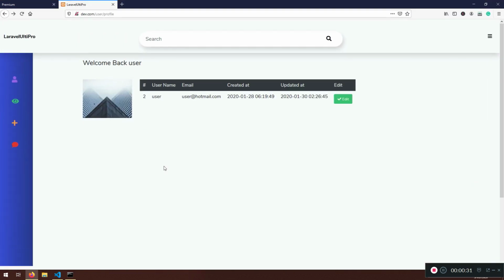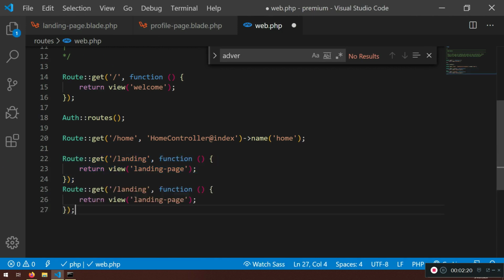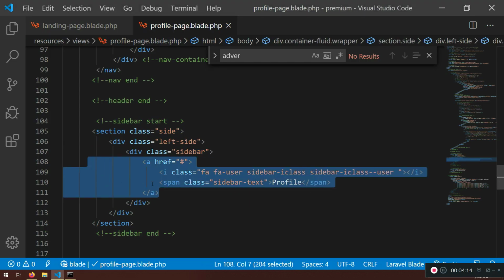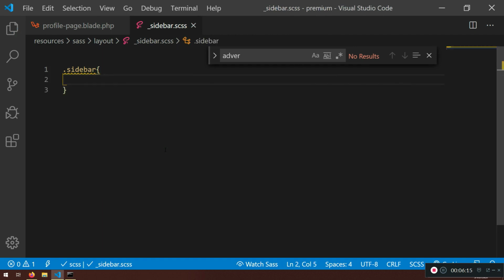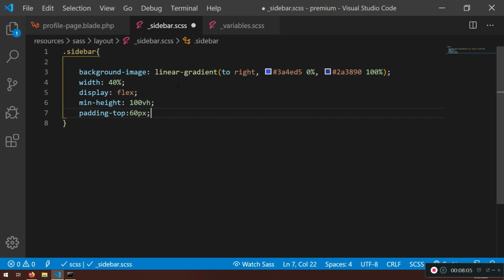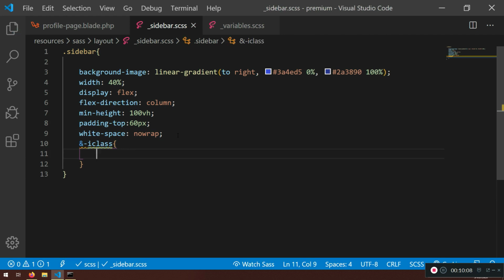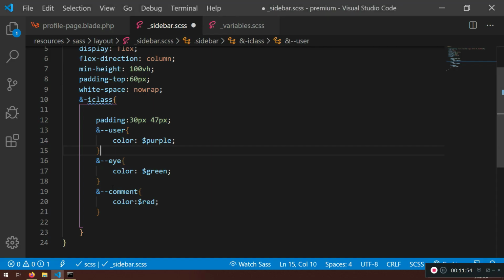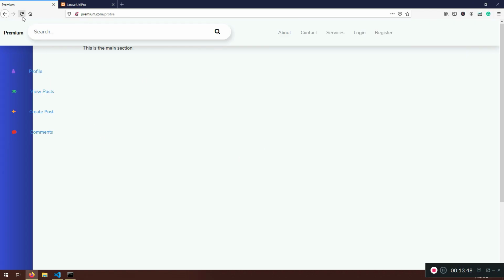25 Lest Create the left Sidebar, Markup And Styling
25 Lest Create the left Sidebar, Markup And Styling